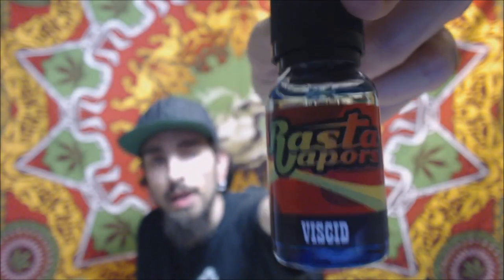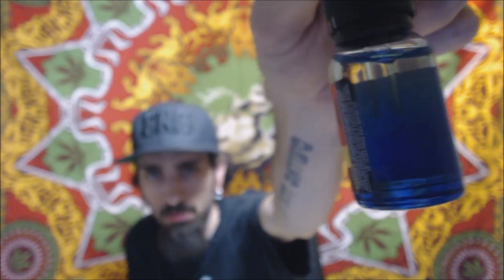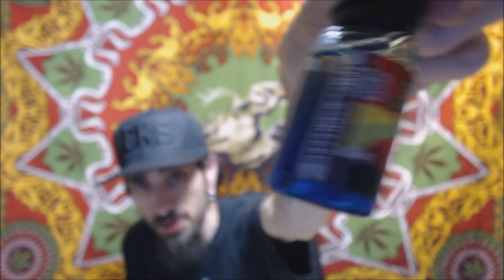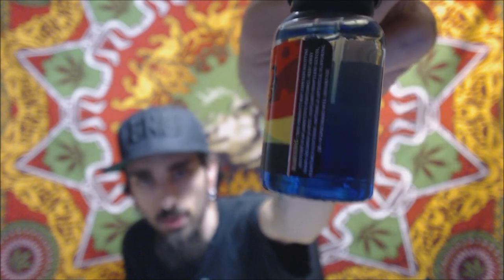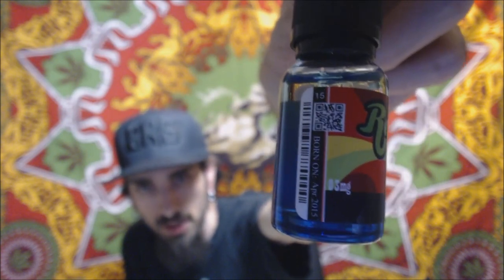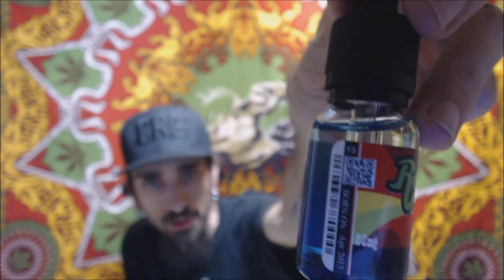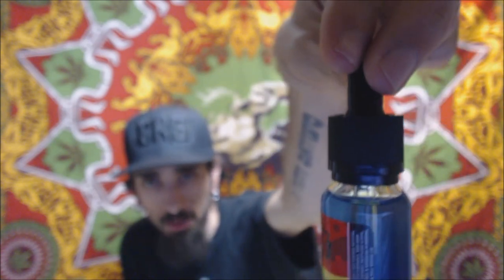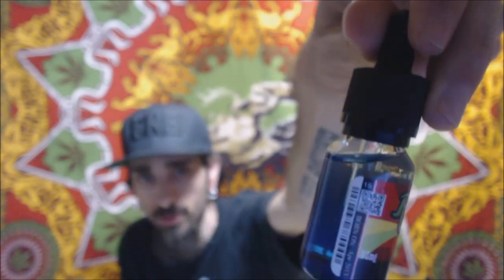Rasta Vapors Review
Review of four flavors from Rasta Vapors. Viscid, Rusty Nails, Grizzly Bear and Bloody Knuckles.

Batteries I use : Samsung 25R
Efest 35amp